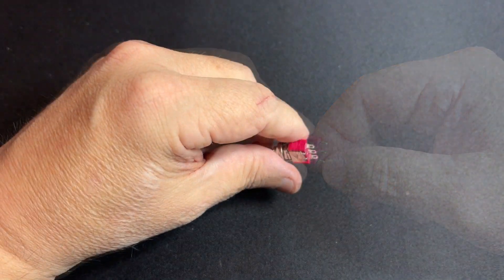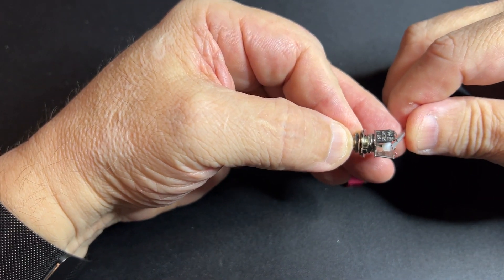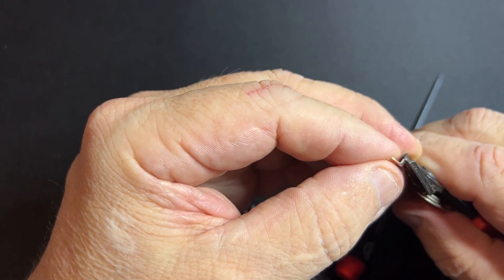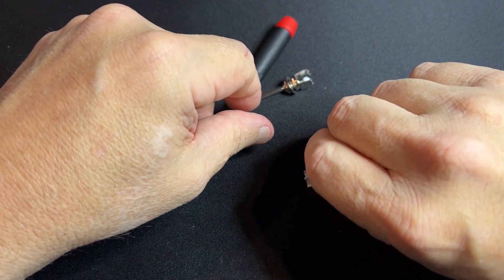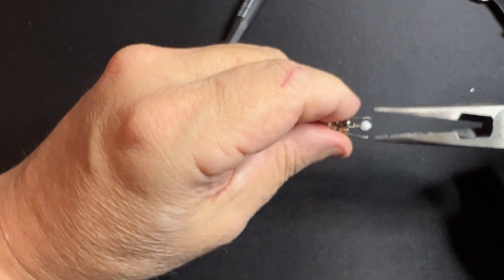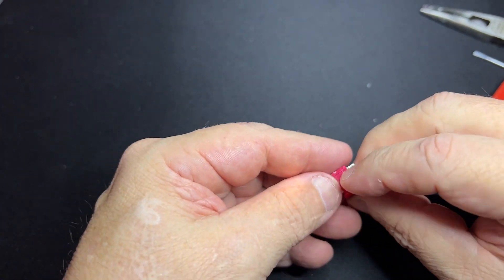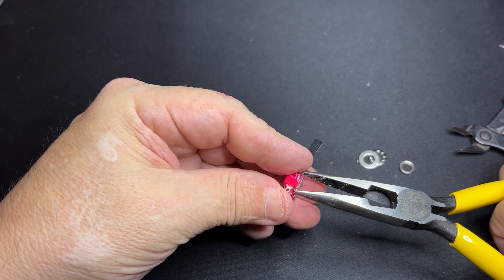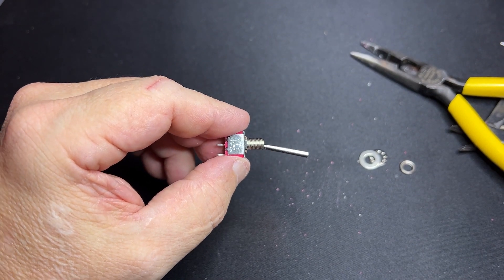How to modify an On-Off-Mom (momentary) switch into a On-Off-On (Three-position) switch